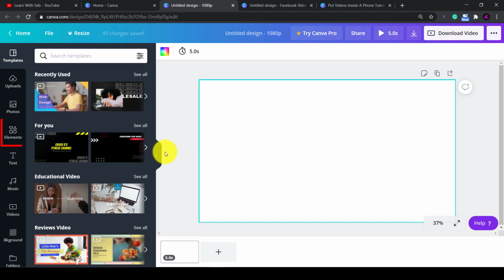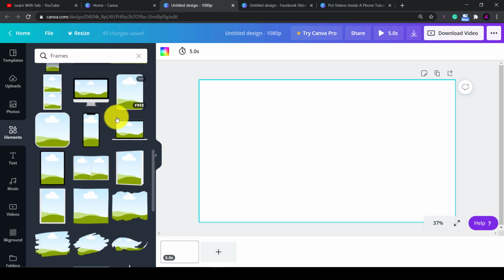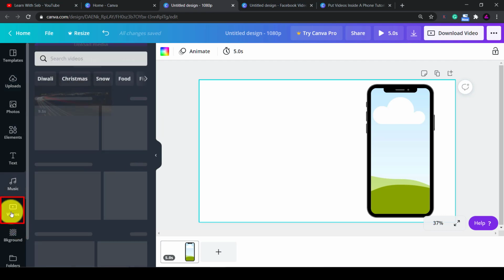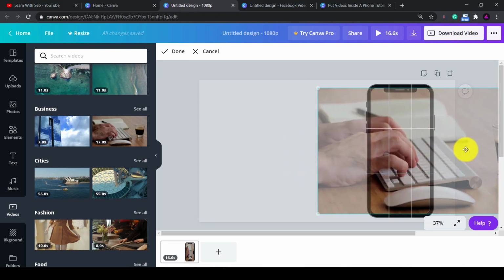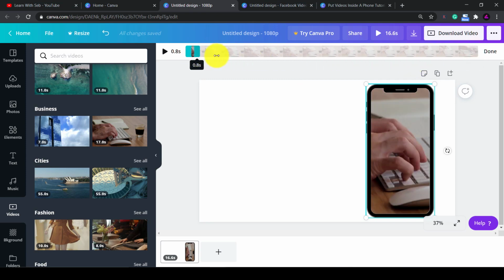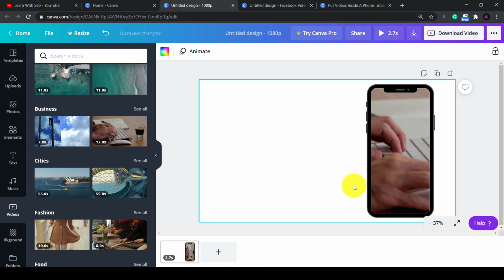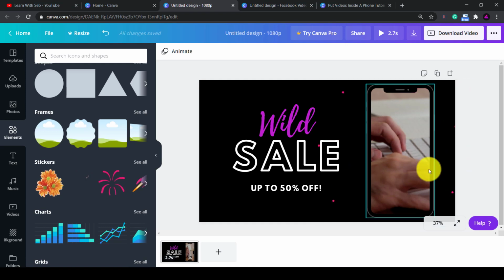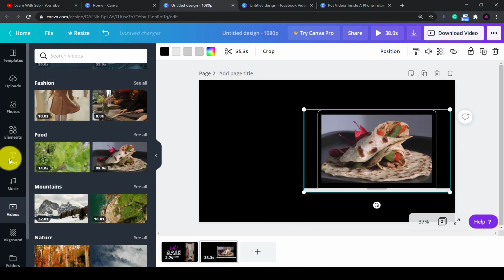How To Put Videos Inside A Phone With Canva (Video Tutorial)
✨Want to learn AI Marketing Secrets Used By The Top 1%.

Today I'm going to show you how to place a video inside a phone with Canva. This works with pictures as well as video and is really useful to promote your business, show off your app or website, or to do on-screen tutorials. It's really simple to do too.

I get lots of comments on how I make my videos. See a list of software I use below.